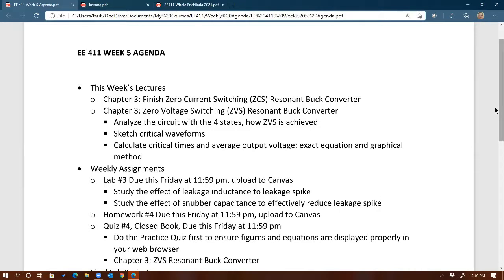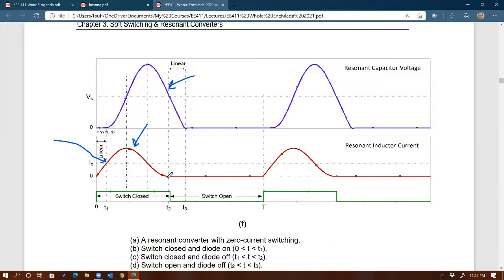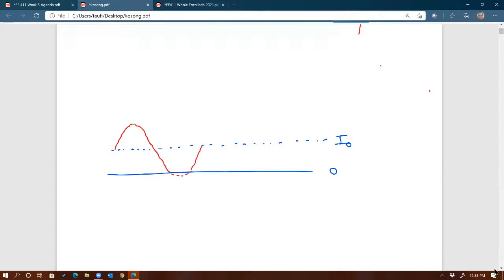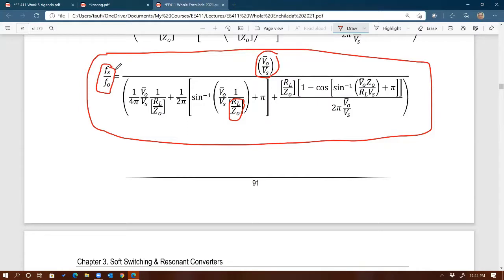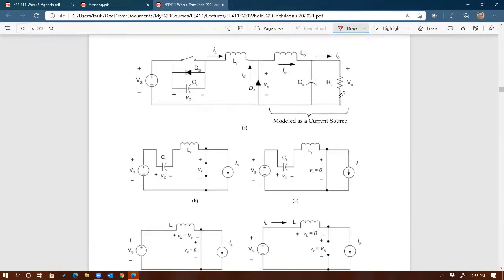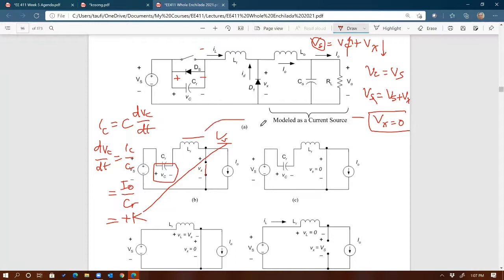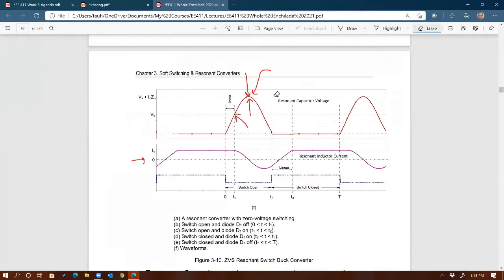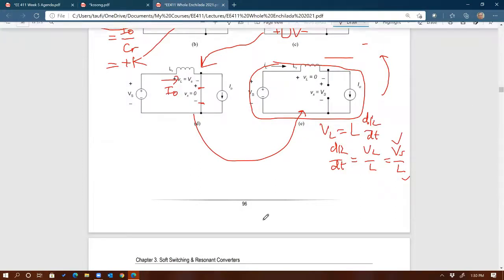EE411 Lecture 2-2-2021